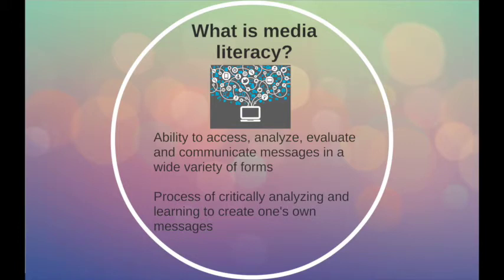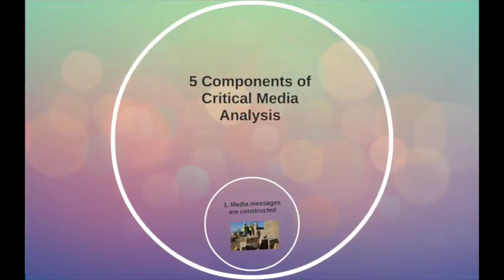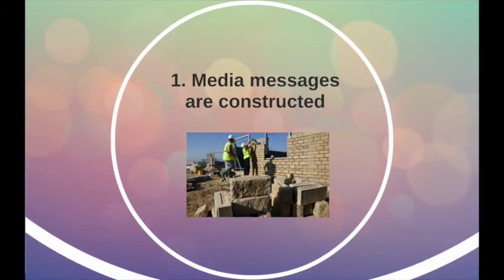Media Literacy part 1